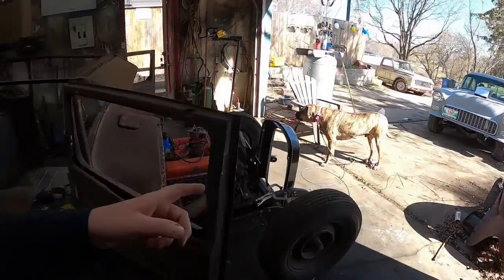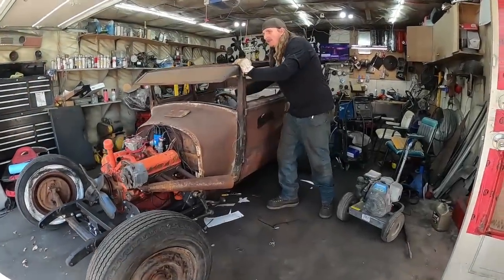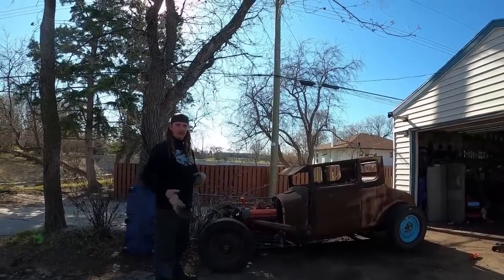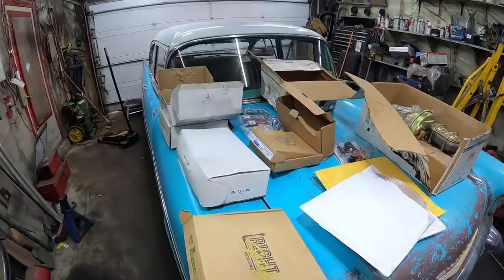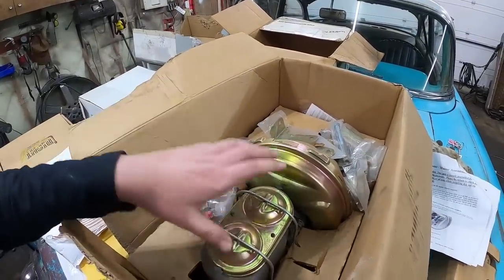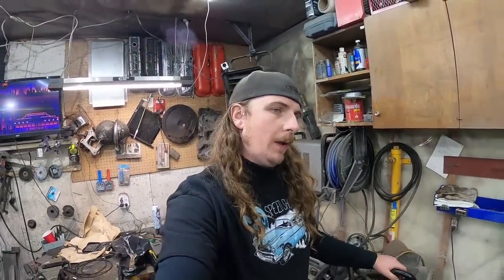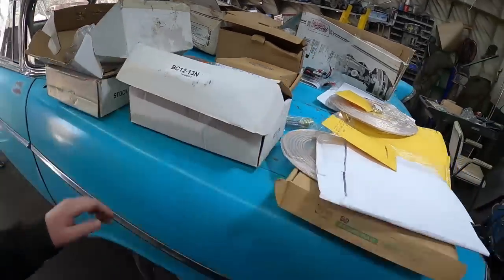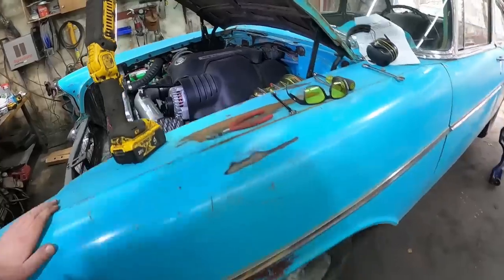Hot Rod Disc Brake Conversion - Cheap but so Easy... Part 1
In this episode I start on the 57 Chevy Bel Air disc break conversion.  I used a universal kit from a company called "Right Stuff".  This kit can be used on most older Chevy's and simply uses some bracketry to retro fit GM single piston front brakes.  In theory it should have been an easy install but it fought me pretty hard.  This ended up being a two parter, so let me know what you guys think.

 Send me your Junk:
1881 Portage ave
Ferry Road RPO
Winnipeg, Manitoba
R3J 3X7